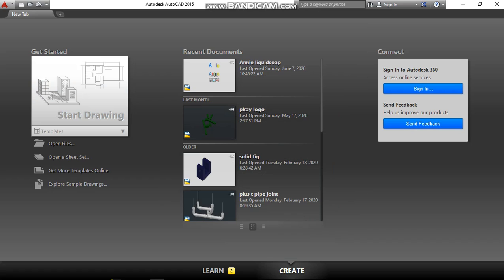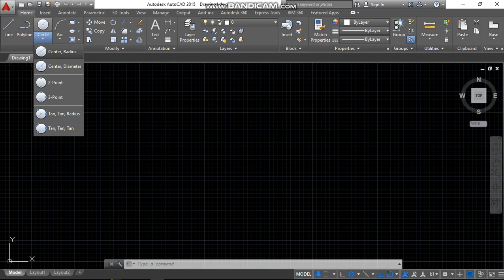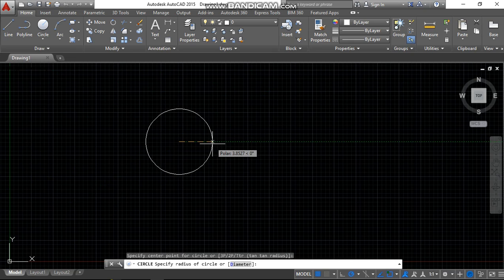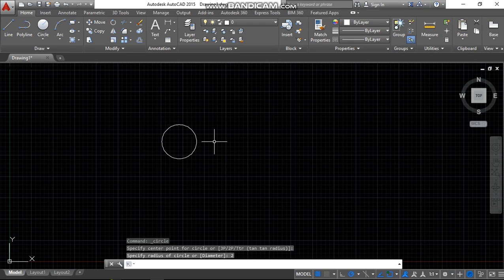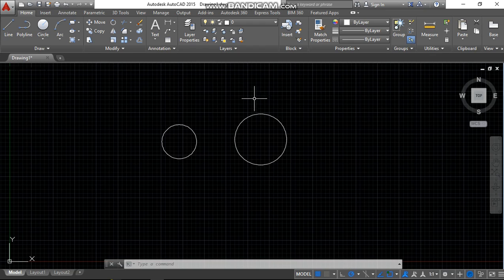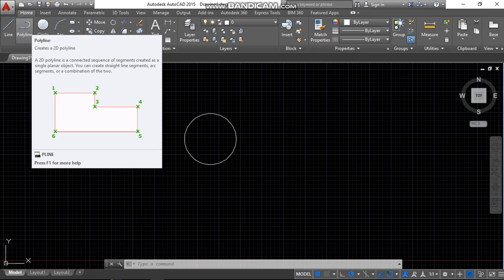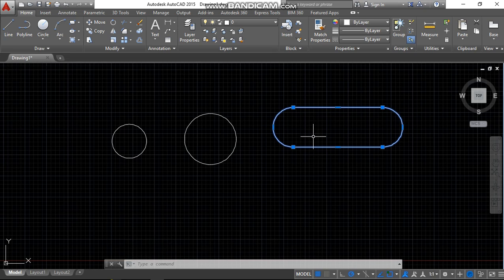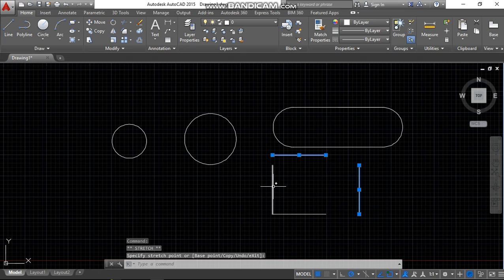AutoCAD Basic Tutorial for Beginners 3 circle command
AutoCAD TUTORIALS